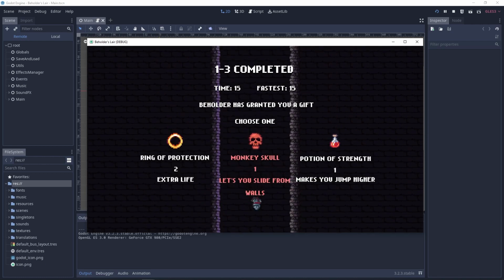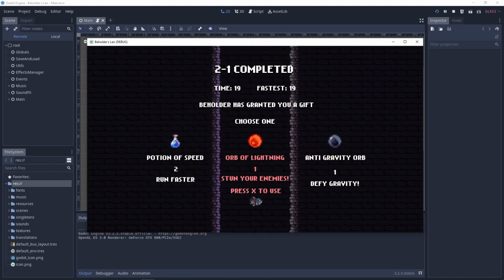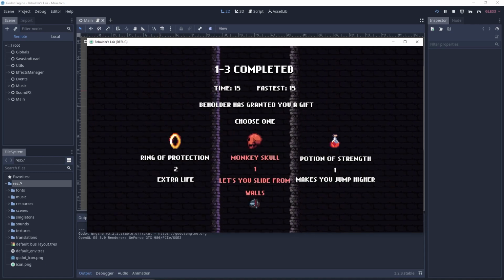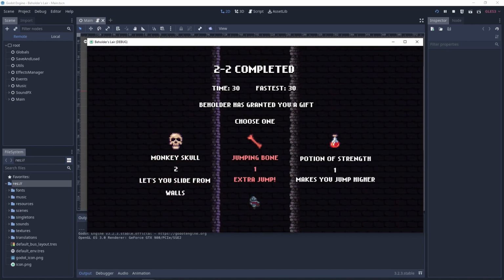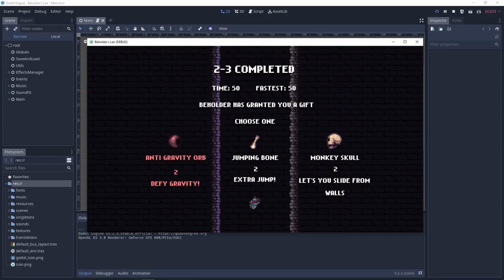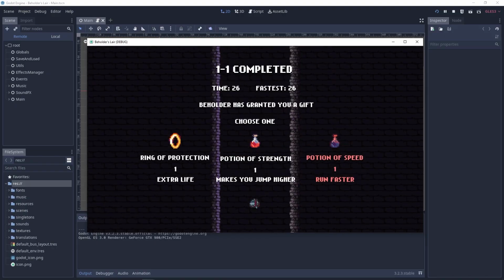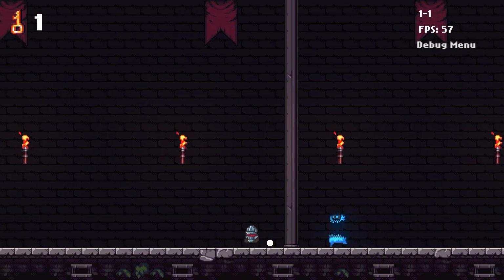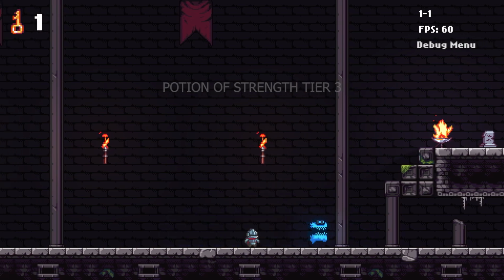Beholder's Lair Devlog #1 - Item System - Godot Indie Game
In this devlog, I talk about the items in my game. Also, check out some of the other videos on my channel.